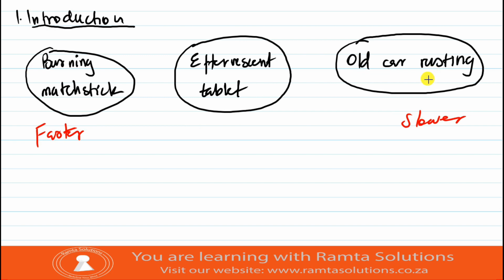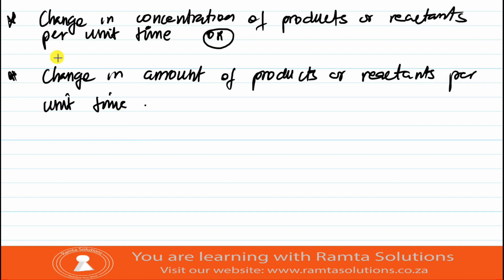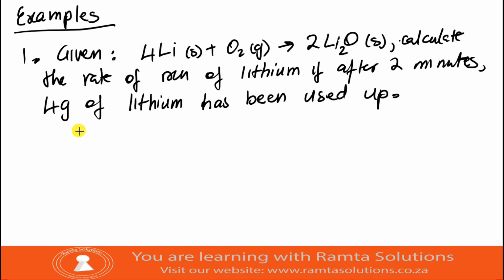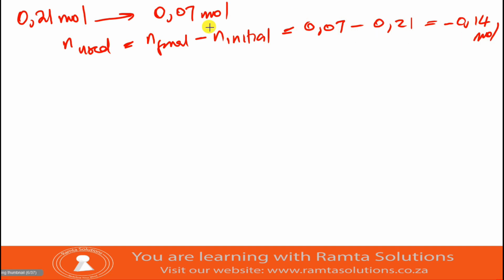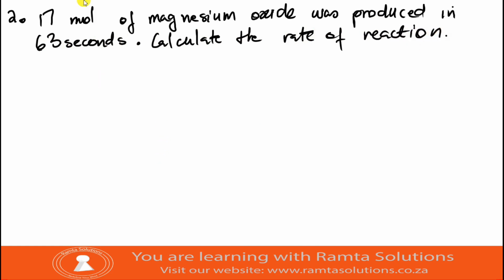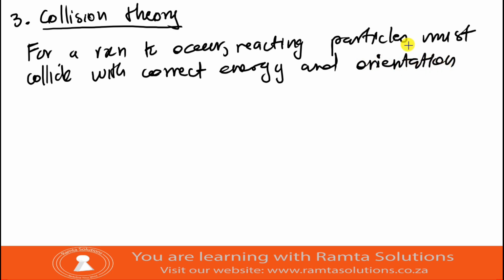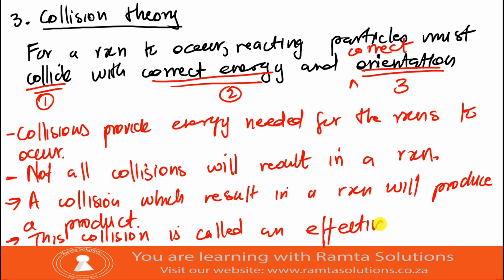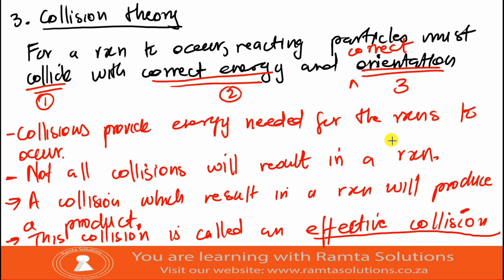Rate and Extent of Reactions | Introduction lesson with collision theory explained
This video covers the grade 12 rate of extent of reactions. The video defines the rate of reaction and the collision theory.

It is the introduction to why different reactions occur at different speeds. It further shows to calculate the rate of reactions.

In addition, the video explains the collision theory and how to it affects the rate of reactions